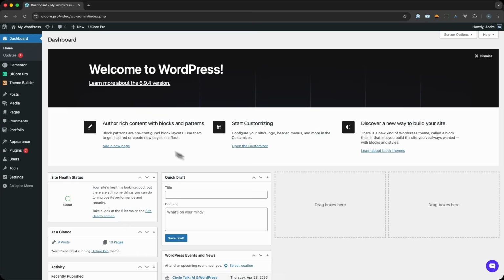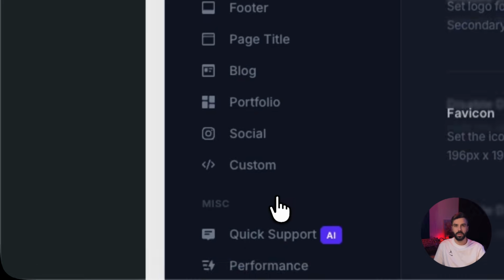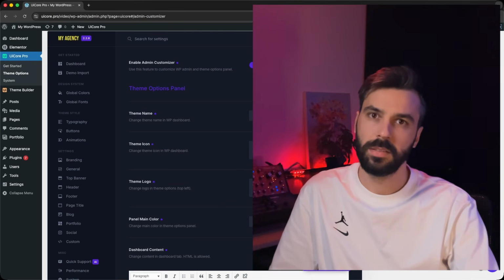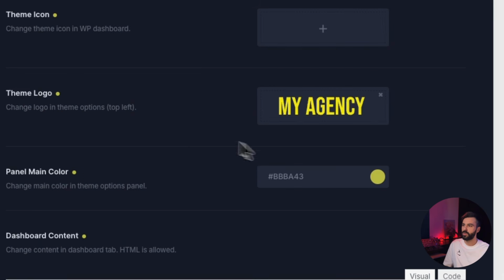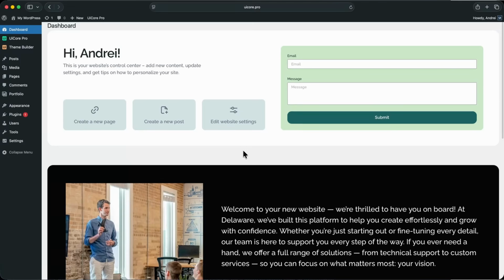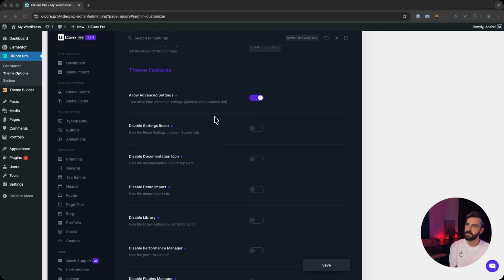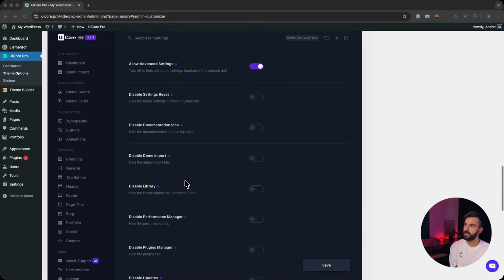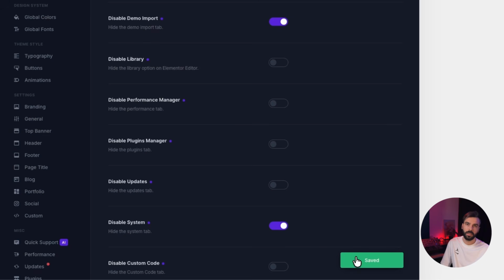The 3-Minute 'Client-Proof' Handoff (Admin Customizer)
Handoff day is usually a disaster waiting to happen. Most agencies spend weeks on a pixel-perfect design, only to hand over a "Frankenstein" WordPress backend that confuses the client—or worse, gives them the tools to accidentally break the site.

But actually, it doesn't have to be this way.

In this video, I’m breaking down "The Client-Proof Handoff"—a 3-minute workflow using UiCore’s Admin Customizer. I’ll show you how to use it to hide dangerous settings, remove distracting plugin clutter, and deliver a clean, branded workspace that keeps your margins high and your support tickets low.

*Stop delivering templates. Start delivering custom software experiences.**

**🔗 COMPLETE YOUR AGENCY STACK (BINGE THE SERIES)**
If you want to turn WordPress into a fully white-labeled SaaS experience for your clients, you need the full system. Watch these next:

**📍 TIMESTAMPS**
00:00 - The "Handoff Day" Disaster
00:26 - Activating the Admin Customizer
00:50 - Customizing the Theme Options
01:34 - Custom Dashboard
02:08 - Creating a "SaaS-Level" Login Experience
02:37  - Disable Theme Features
03:20 - Outro: Building your Agency System

**EXPLORE MORE UICORE TOOLS**